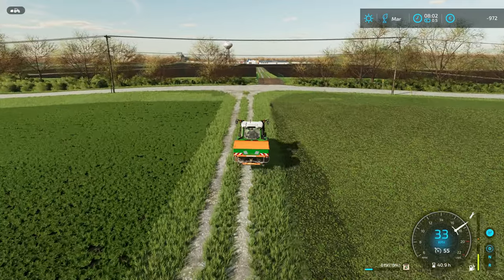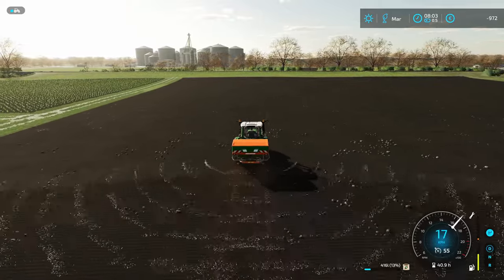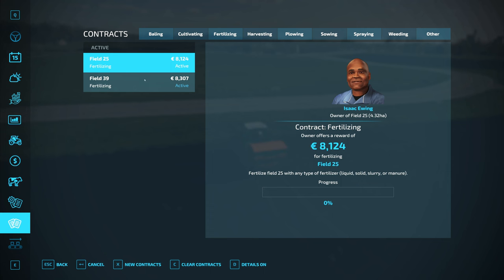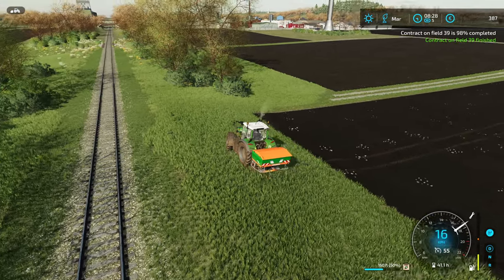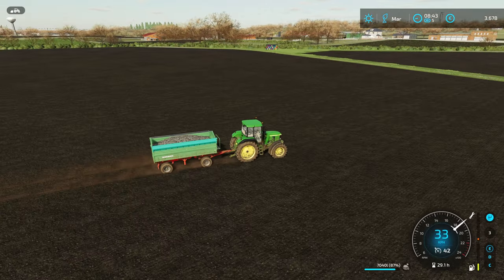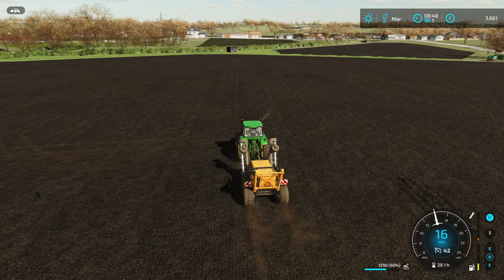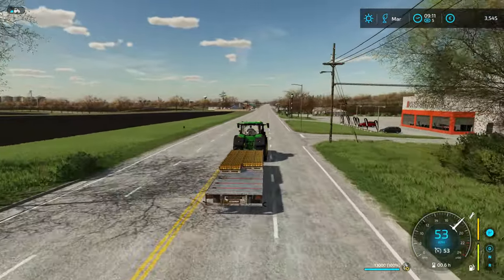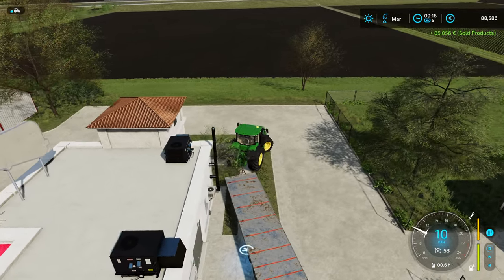Utilizing the Slurry from the Cow Barn in FS22 | Elmcreek Episode 72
In this episode of Farming Simulator 22, we buy our first ever slurry tanker in order to take advantage of the free slurry from our cow barn.   Some mistakes were made but we learned from them.   We also take care of some field work.  Plus we make some great money by selling sunflower oil and honey.  A very busy day on the farm

Chapters
00:00 Intro
00:19 Taking on Fertilizing Contracts
08:16 Finishing De-stoning the fields
09:12 Selling Sunflower Oil
12:37 Selling Sweet Sweet Honey - Easy Money
15:38 Buying a Slurry Tanker
18:05 Selling the stones
23:04 Applying the Slurry on the fields